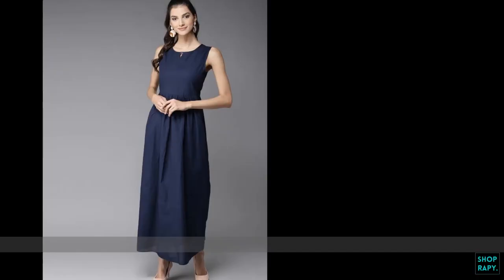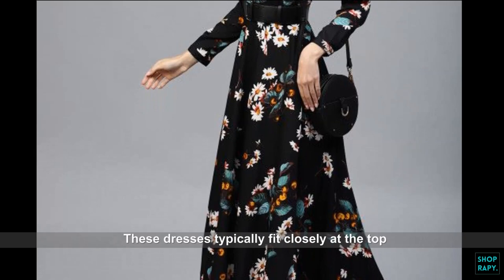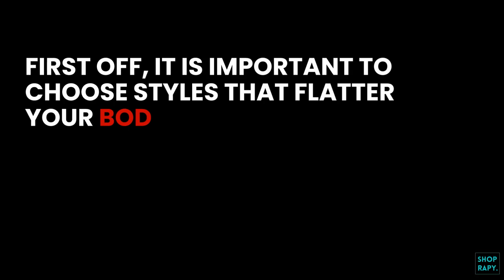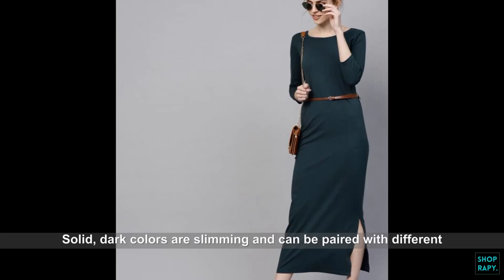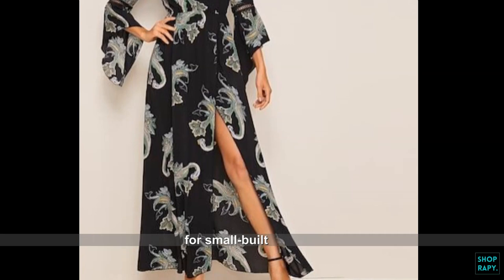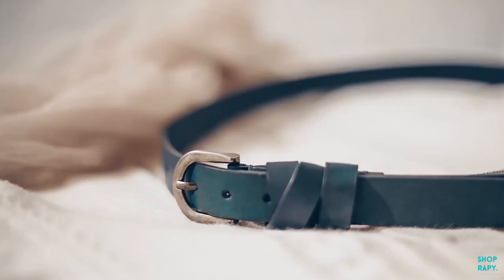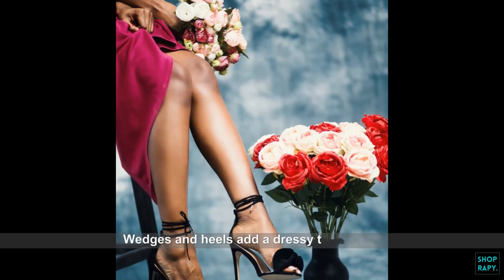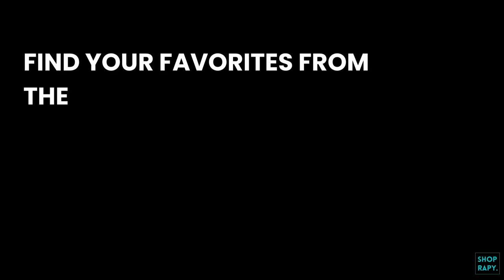What Is A Maxi Dress and How To Wear It? | A Complete Maxi Dress Styling Guide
Hey Guys! Do you always wonder what is a maxi dress and how to wear it? Then check out this video styling guide to know about it and how to perfectly style the maxi dress.

Maxi Dress Links :